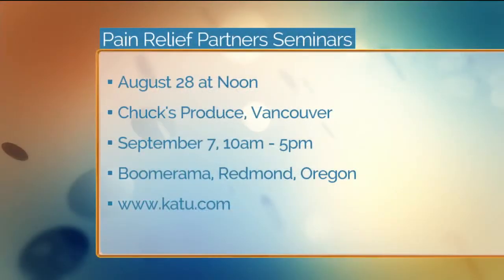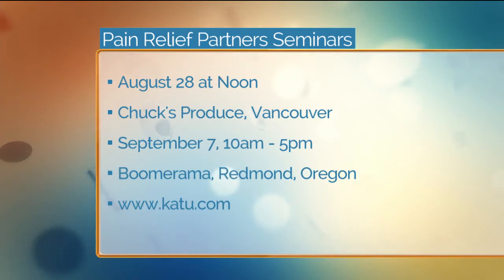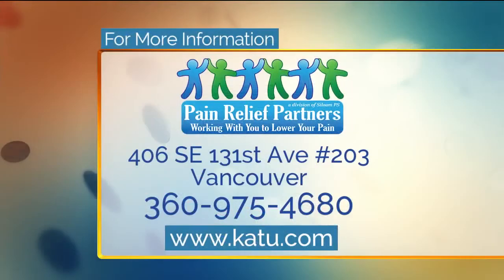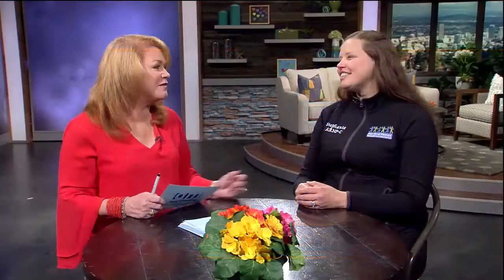What Is Wharton’s Jelly and How Is It Collected?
Wharton’s jelly is found in the umbilical cord, the life source between mom and baby while baby is growing in the womb. During pregnancy, donors can volunteer to donate the umbilical cord during a scheduled cesarean delivery. Prior to delivery, social and biological screenings are performed to make sure the tissue will be healthy (no communicable diseases or behavioral risks). At the time of the scheduled cesarean delivery, a licensed professional is present to collect the umbilical cord after the full-term healthy human birth, and it is transported overnight to the lab to be sanitized and cleaned before processing.